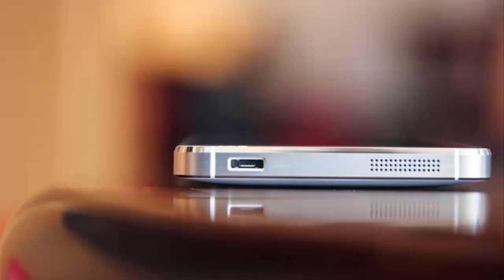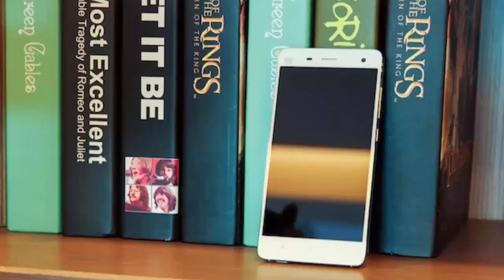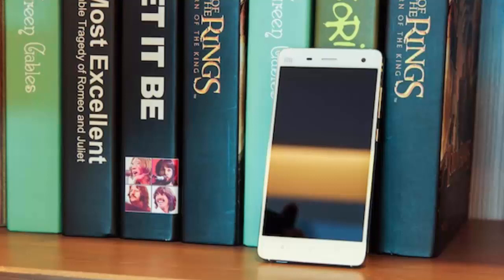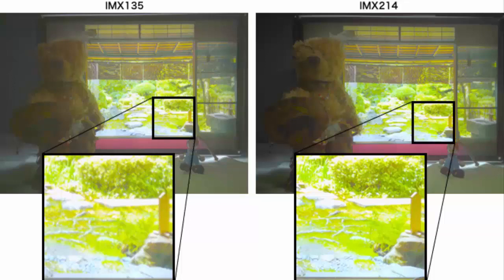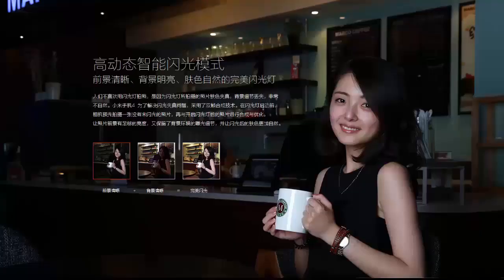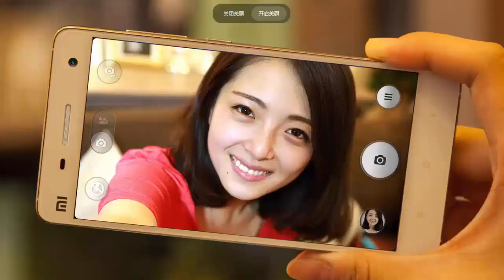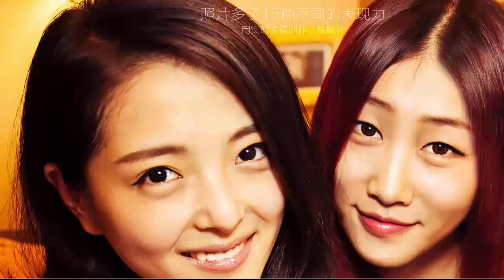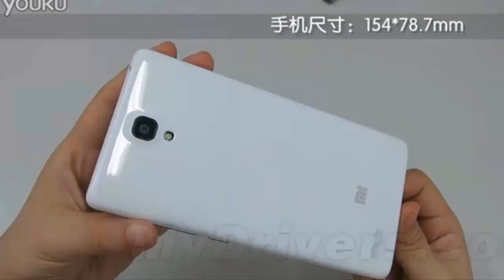Xiaomi Mi 4 and Xiaomi Redmi Review Specs and Features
Checkout My Channel for Daily Tech Videos Such as News/Leaks/Concepts/Rumours/Reviews/Comp­arisions